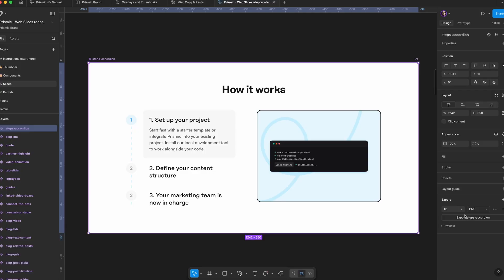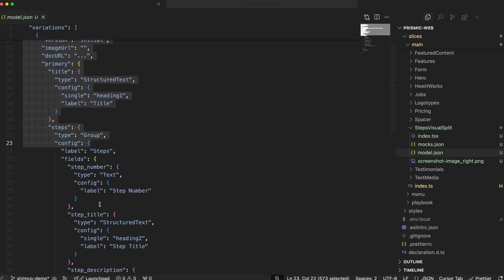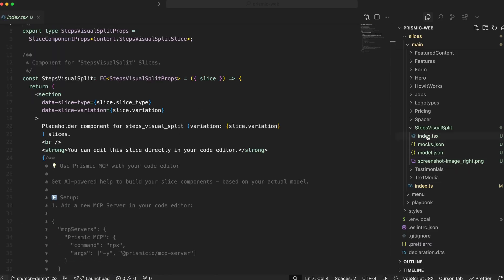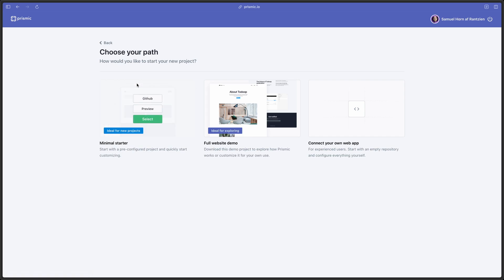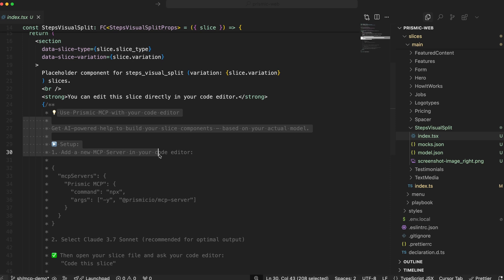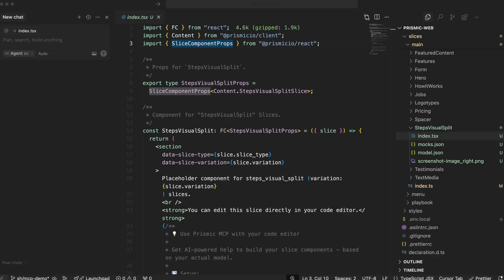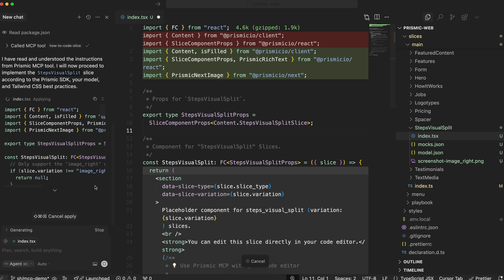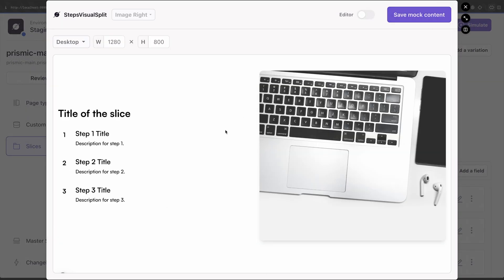Code your slices faster, with AI that knows your project - Prismic MCP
We’ve expanded our slice creation flow to support developers not only in generating a slice model from a design — but now also in coding the slice directly in their editor, with AI support tailored to their project.

Prismic MCP inspects your project setup and shares essential details with your AI code assistant — like the framework you’re using (e.g. Next.js), styling conventions (e.g. Tailwind CSS), existing slice models, and how Prismic SDKs are configured in your codebase. It also incorporates Prismic best practices to help the AI generate more accurate, consistent code that reflects how your project is actually built — and how slices are meant to be implemented.